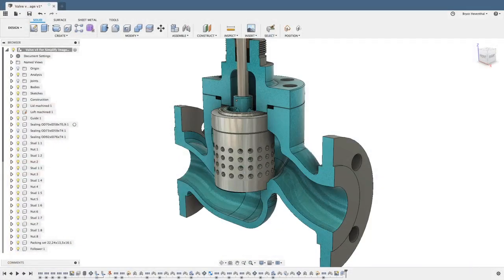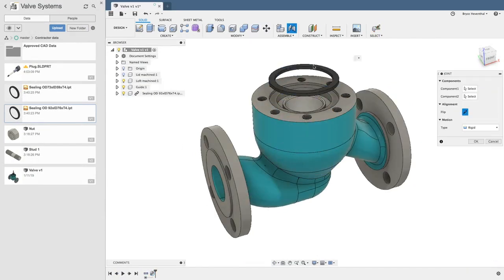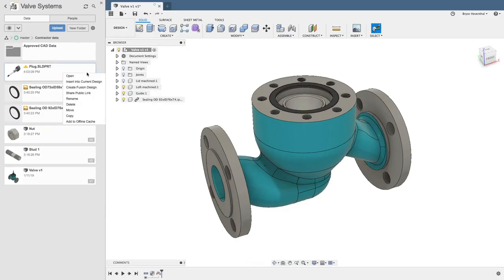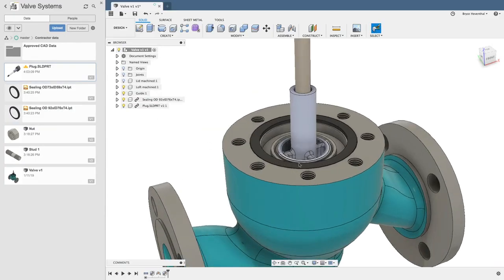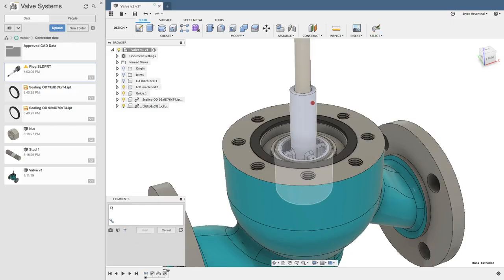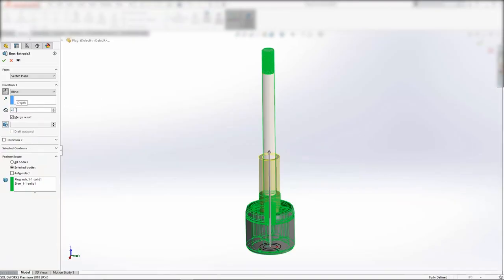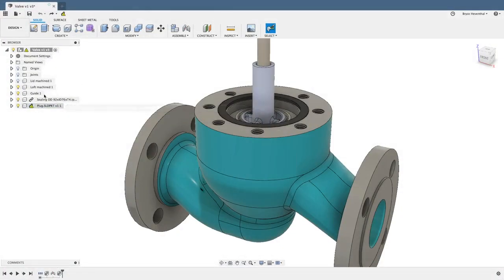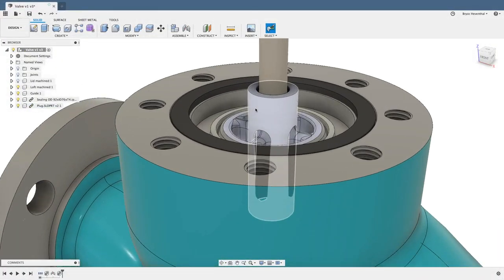Fusion 360 - Assembly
MontajTasarım bileşenlerini aşağıdan yukarıya, yukarıdan aşağıya veya ortadan dışarıya gibi farklı montaj stratejileriyle birleştirin. Hareket analizi araçlarıyla montajlardaki mekanik etkileşimleri, çakışmaları ve işlevselliği önceden test edin.